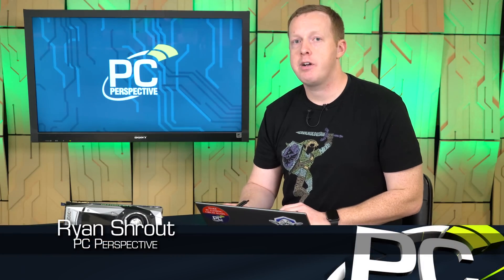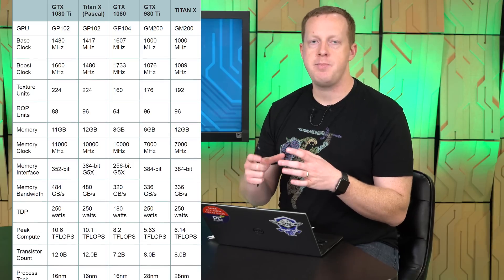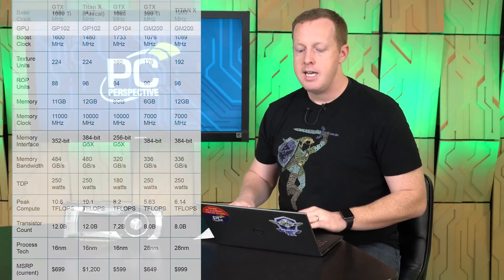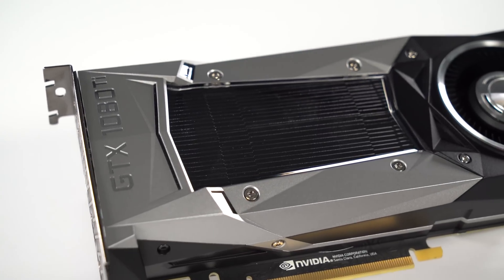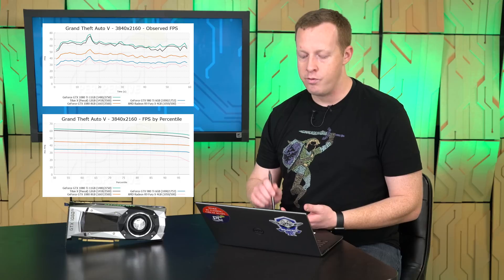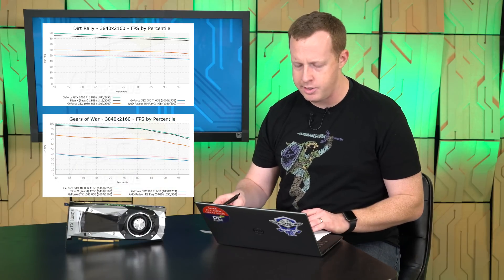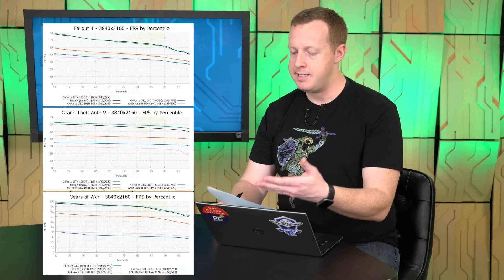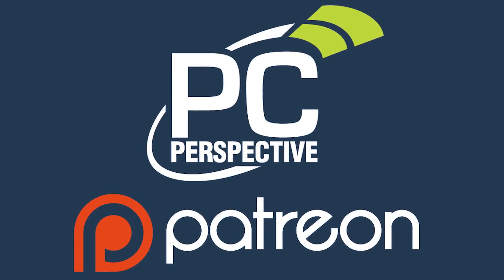The NVIDIA GeForce GTX 1080 Ti Review - GP102 for $699!!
It’s a very interesting time in the world of PC gaming hardware. We just saw the release of AMD’s Ryzen processor platform that shook up the processor market for the first time in a decade, AMD’s Vega architecture has been given the brand name “Vega”, and the anticipation for the first high-end competitive part from AMD since Hawaii grows as well. AMD was seemingly able to take advantage of Intel’s slow innovation pace on the processor and it was hoping to do the same to NVIDIA on the GPU. NVIDIA’s product line has been dominant in the mid and high-end gaming market since the 900-series with the 10-series products further cementing the lead.

The most recent high end graphics card release came in the form of the updated Titan X based on the Pascal architecture. That was WAY back in August of 2016 – a full seven months ago! Since then we have seen very little change at the top end of the product lines and what little change we did see came from board vendors adding in technology and variation on the GTX 10-series.

Today we see the release of the new GeForce GTX 1080 Ti, a card that offers only a handful of noteworthy technological changes but instead is able to shake up the market by instigating pricing adjustments to make the performance offers more appealing, and lowering the price of everything else.